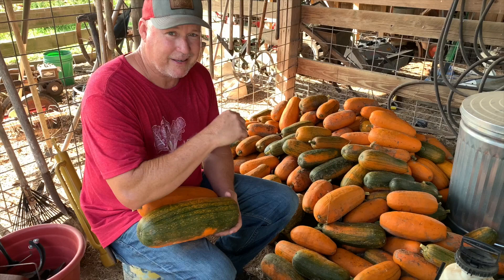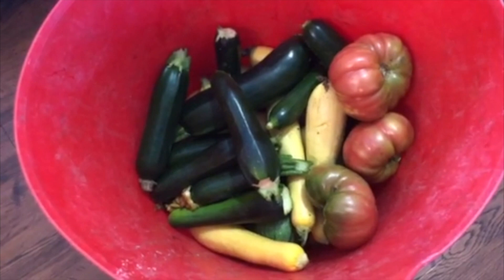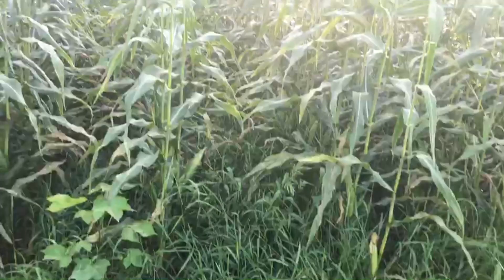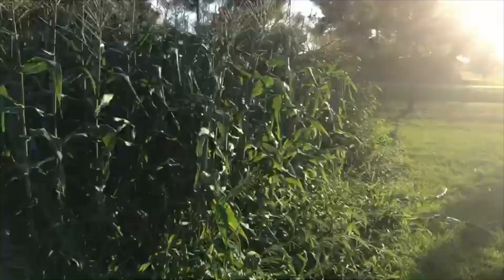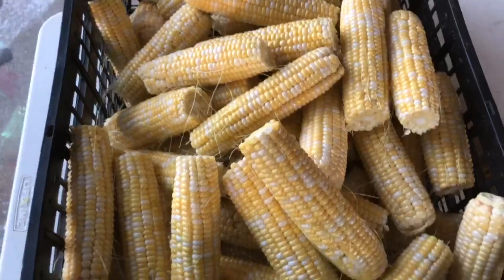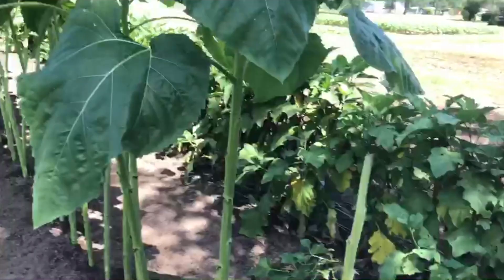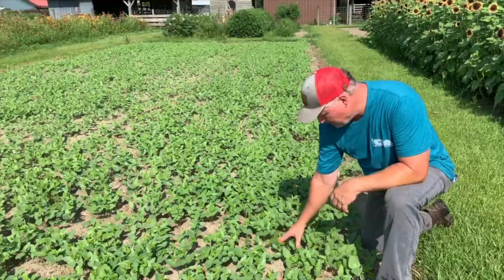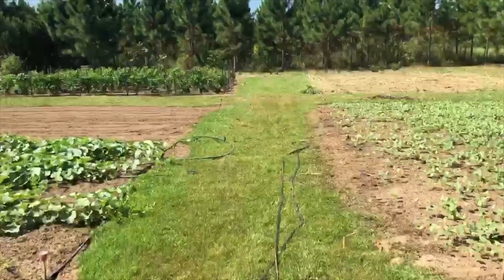AN HEIRLOOM SQUASH THAT PRODUCES WHEELBARROW LOADS OF FRUITS!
This week Greg harvested tons of Algonquian squash and shows off his summer planting. While Travis shucks sweet corn, makes eggplant fries, and does a walk-through the vegetable garden.